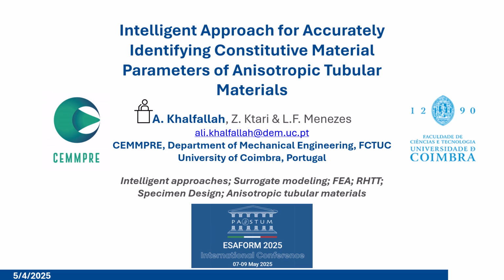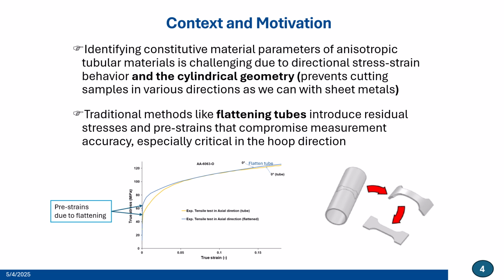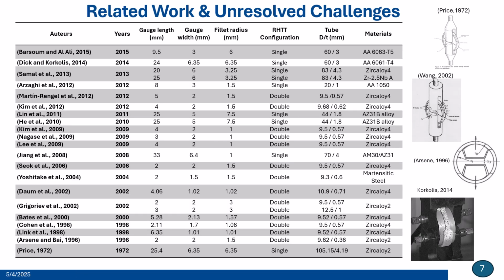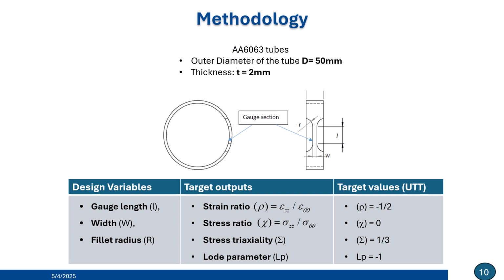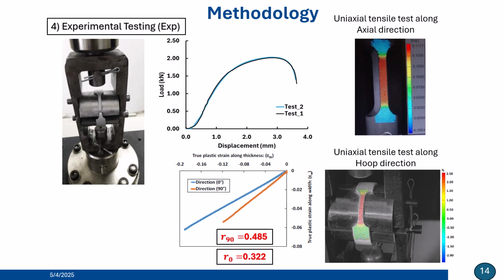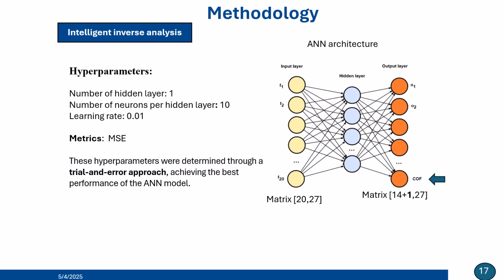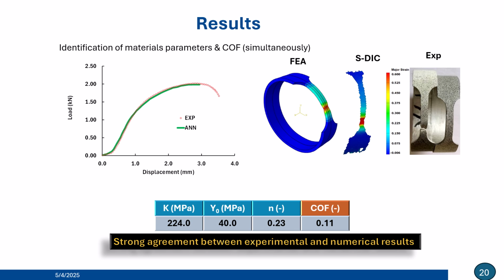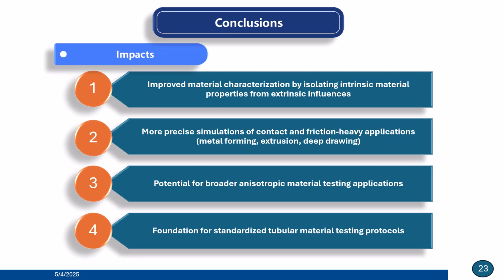Intelligent Inverse Analysis for Anisotropic Tubular Materials | ESAFORM 2025 Presentation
Ccutting-edge research on characterizing anisotropic tubular materials with our latest presentation from the ESAFORM 2025 conference! This video explores an intelligent inverse analysis approach, using the Ring Hoop Tensile Test (RHTT) and artificial neural networks (ANNs) to accurately identify material parameters and friction effects. Watch as we uncover the methodology behind optimizing RHTT specimen geometry, fine-tuning ANN hyperparameters, and training with the Levenberg-Marquardt algorithm—complete with stunning MSE convergence plots! From multi-axial stress challenges to real-world applications in aerospace and metal forming, this presentation highlights how precise mechanical characterization ensures reliable simulations and failure prediction.